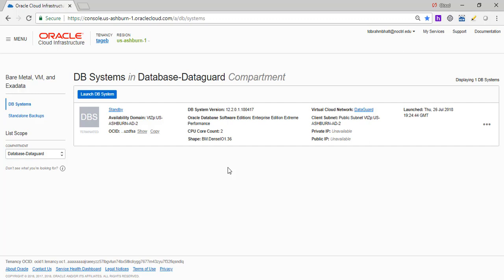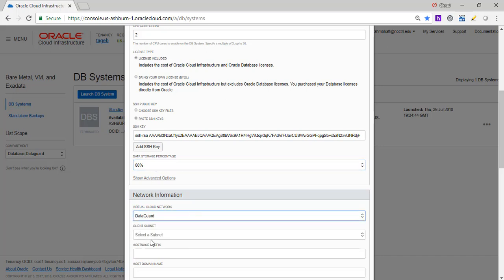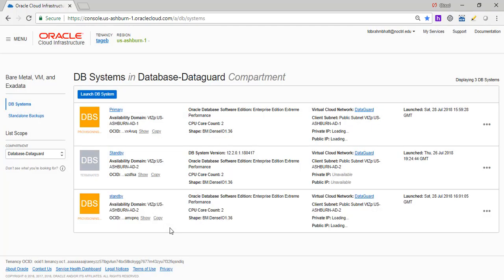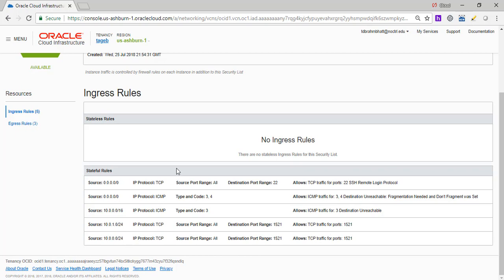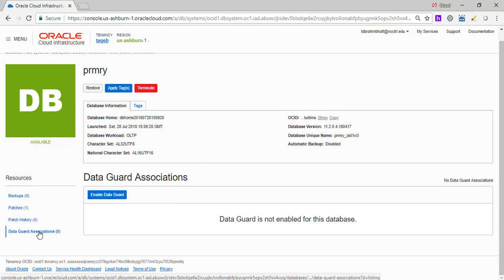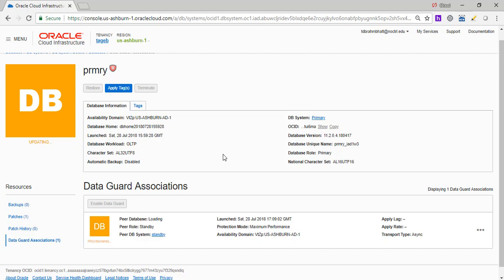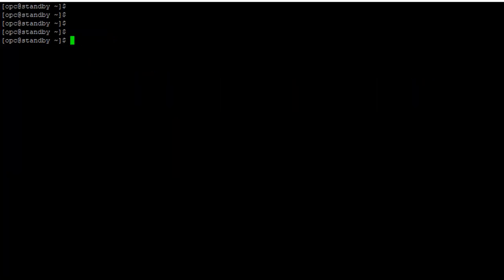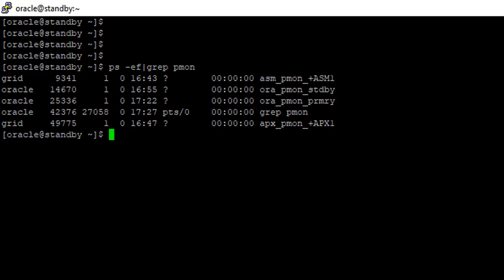Disaster Recovery in OCI